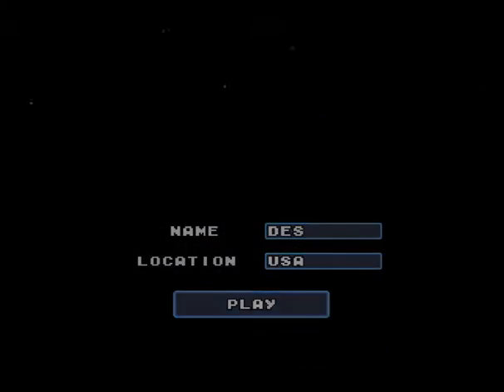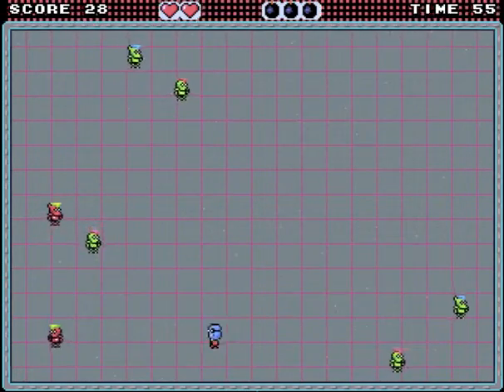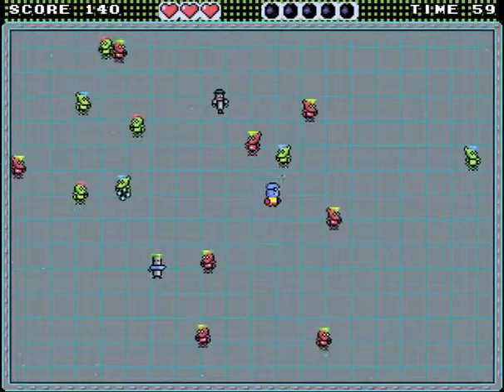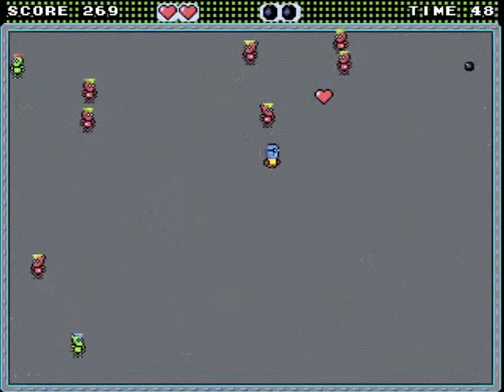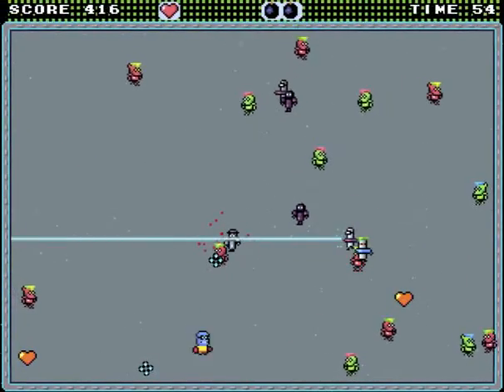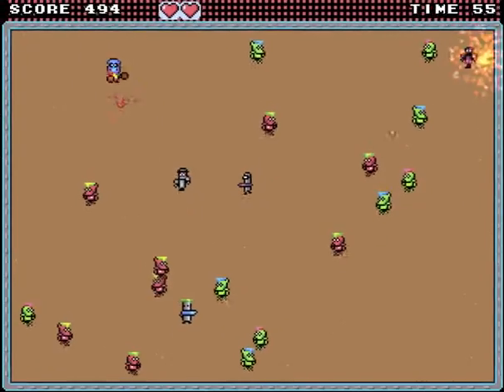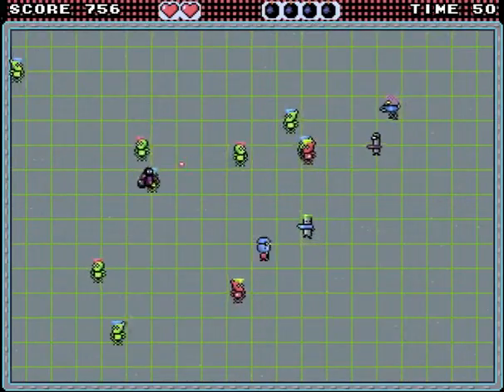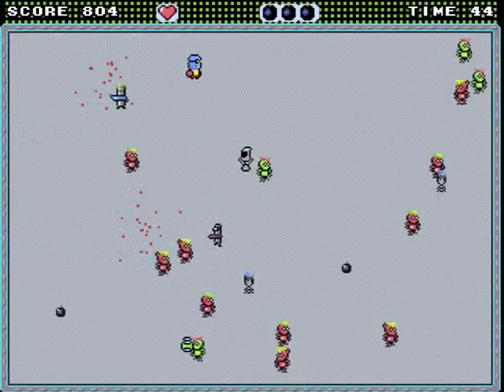Super Blue Fighter || Action Arcade Game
+ Surprisingly fun gameplay. You are mainly just punching red or green robots while dodging enemy fire, but it is strangly addicting and has a great "arcade" feel to it.
+ Has a retro vibe, reminds me of classic arcade games.
+ Great replayability, and leaderbaords to compete for the highscore!
+ Very nice background music that's very cheerful